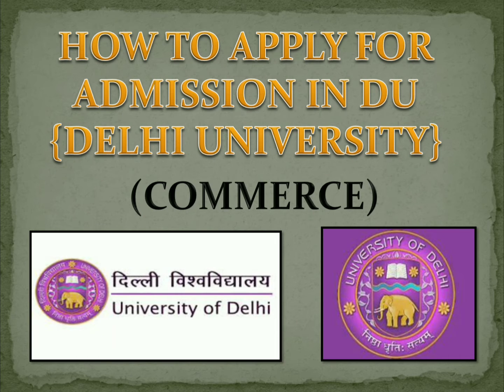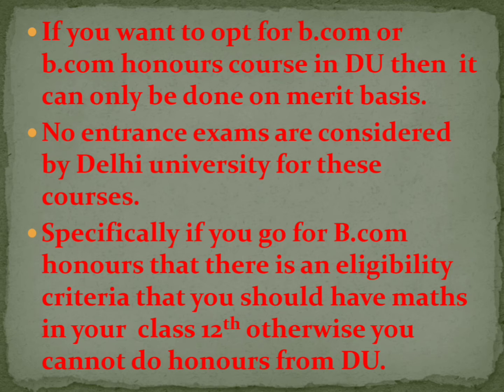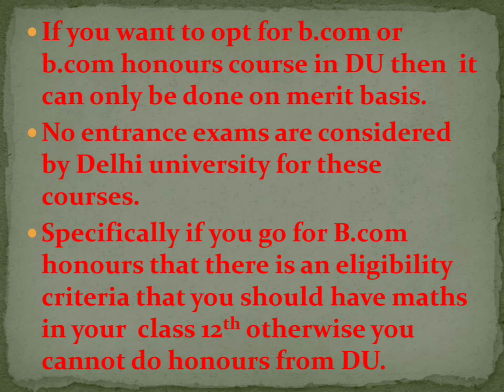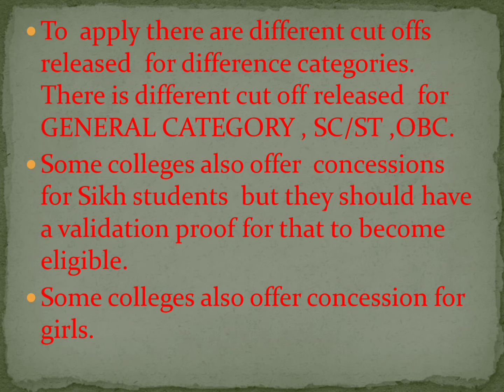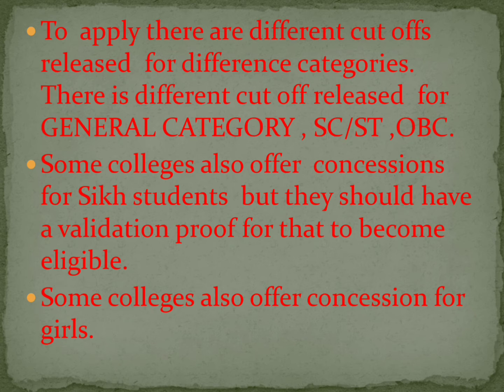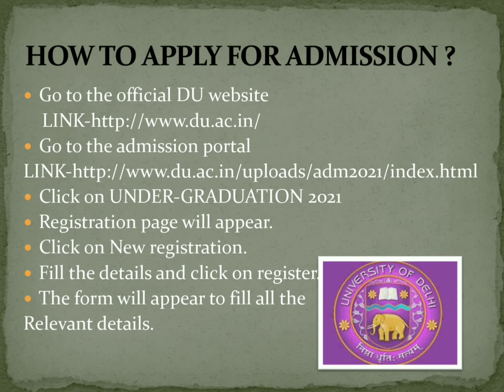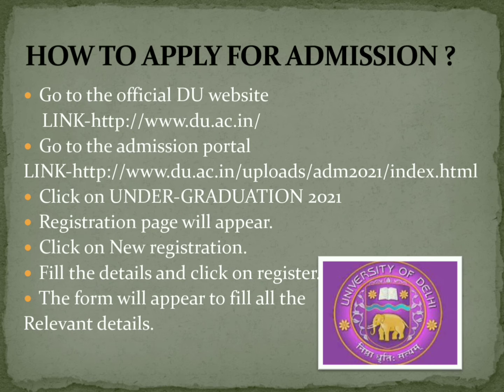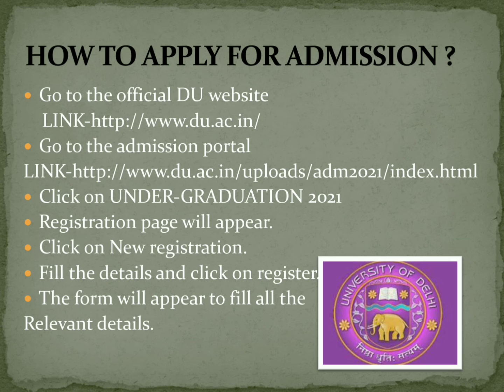How to apply for Admission in Delhi University|B. com